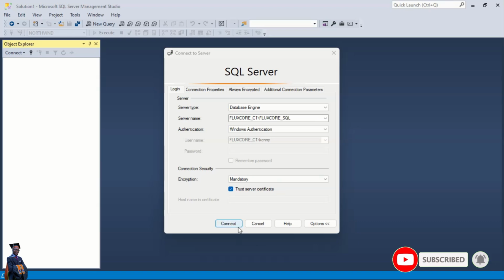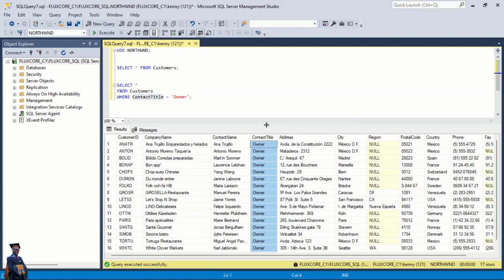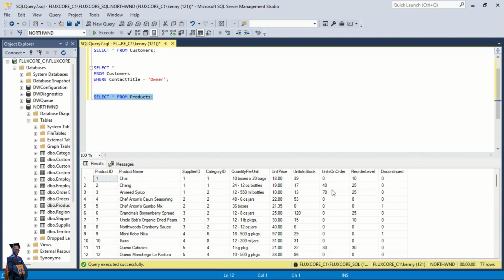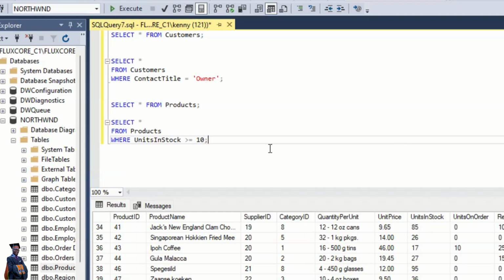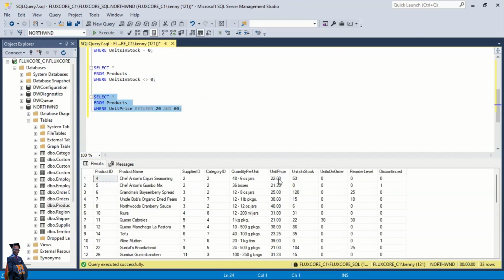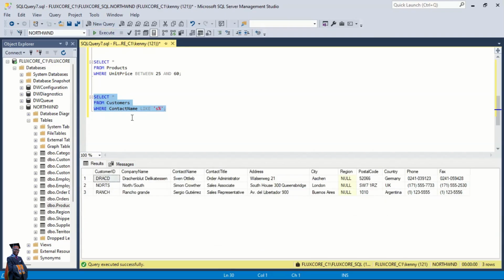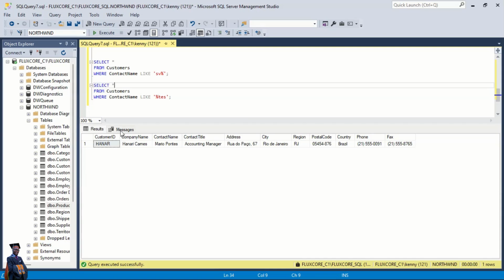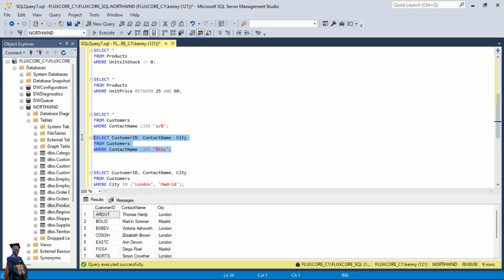4. SQL WHERE Clause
🚀 In this video, we dive deep into the SQL WHERE clause and learn how to filter data in SQL Server! The WHERE clause is essential when you need to retrieve specific records from a database.

🔔 Next Video: SQL ORDER BY Clause – Sorting Data in SQL Server